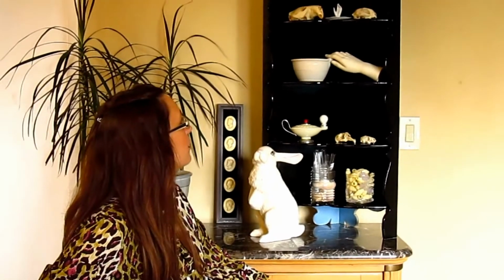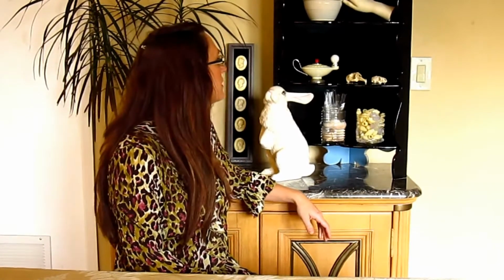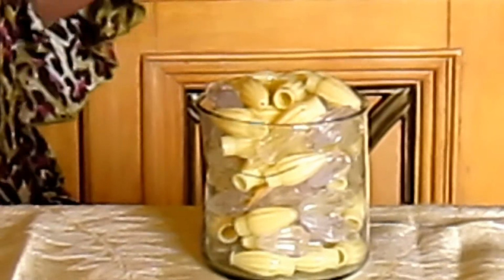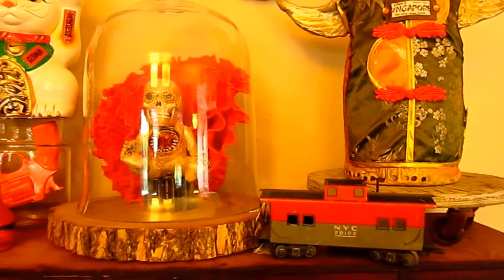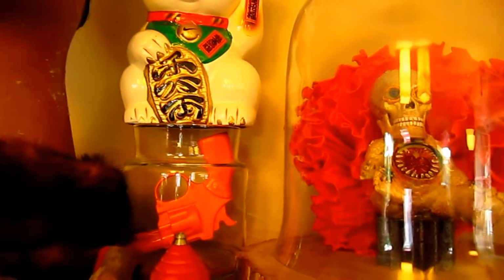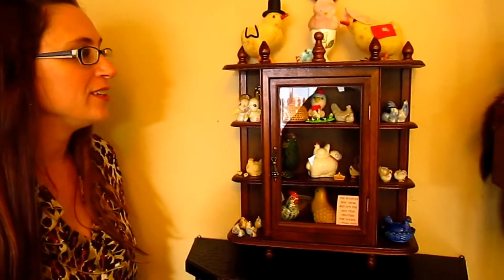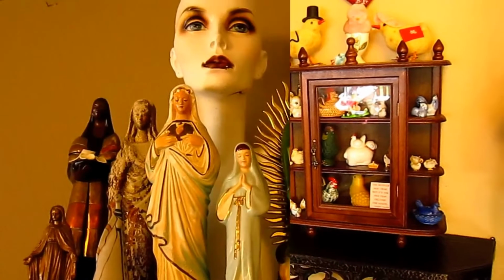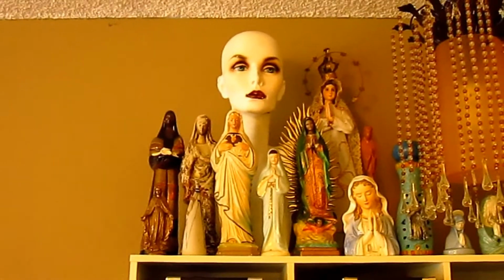EVERYBODY LOVES TO COLLECT by: Darlene Schaper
Darlene first's Relica Vintage video
Writen tips from the video:
1. Try using different sixes, subject matter or age for your shelf, just as long as there is contrast
2. Glass jars are great on any color palatte
3. When going on a hunt try to have some kind of color theme
4. or theme in itself (Darlene's chickens)
5. What keep you motivated? Collections can be used as a symbol in your home.

What type(s) of collections do you think are cool? What type of collection do you have? Tell us about it! Leave a comment or video responce and it might be aired in the next video!

 Have a question or a comment about what you just saw or would like to see in future Relica Vintage videos? Join us on twitter (@bunnytube_ds) or Facebook!
-Director and Filmmaker
Sara G.O